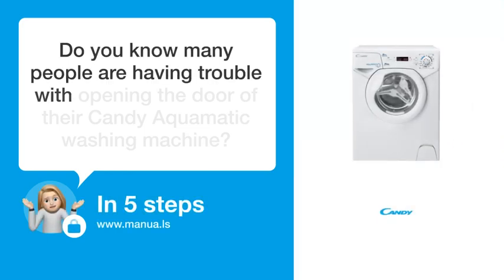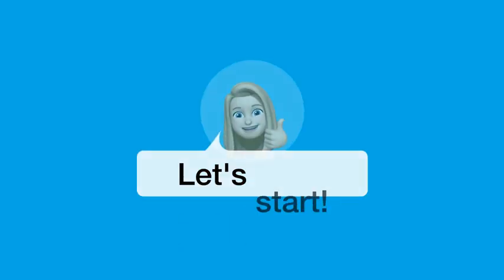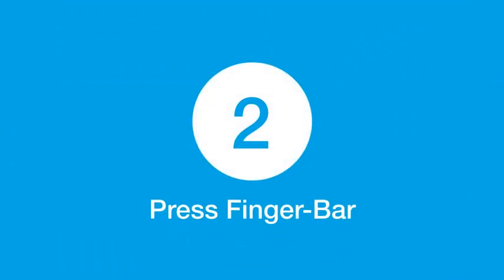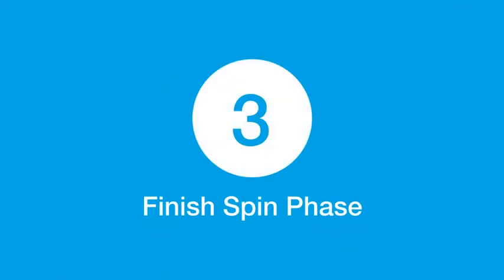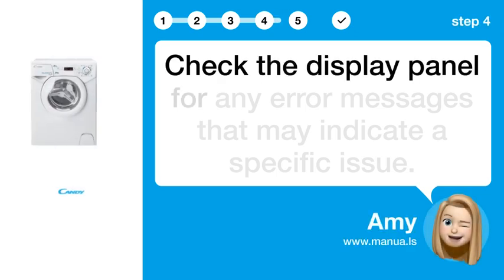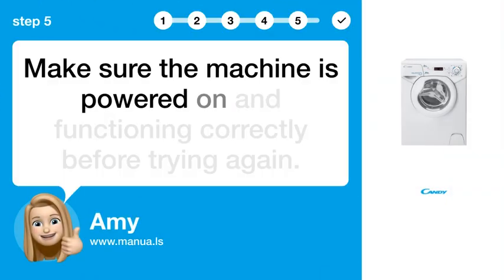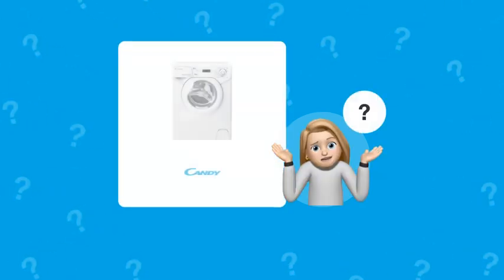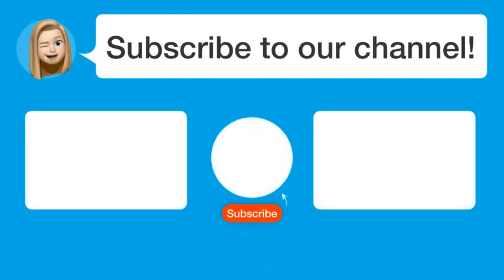How to Open Stuck Candy Aquamatic AQUA 1142D1/1 Washing Machine Door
📺 Learn how to open the stuck door of your Candy Aquamatic AQUA 1142D1/1 washing machine in this helpful video! Watch this video to solve the issue now.

📖 In 5 steps:
1. Wait for up to 2 minutes after the wash cycle completes before attempting to open the door.
2. Press the finger-bar inside the door handle to release the door lock mechanism.
3. Ensure the machine has completely finished the spin phase before trying to open the door.
4. Check the display panel for any error messages that may indicate a specific issue.
5. Make sure the machine is powered on and functioning correctly before trying again.

📚💬 Manual and other questions:
On our site, you can find the complete manual for the Candy Aquamatic AQUA 1142D1/1. There, you can also ask your question to other Candy Aquamatic AQUA 1142D1/1 users.